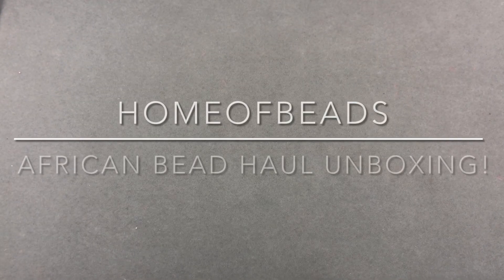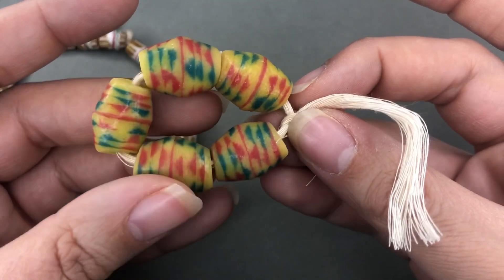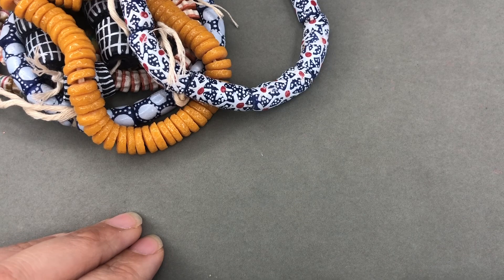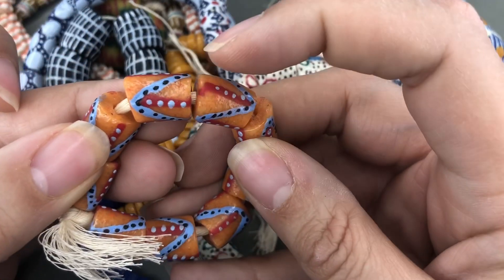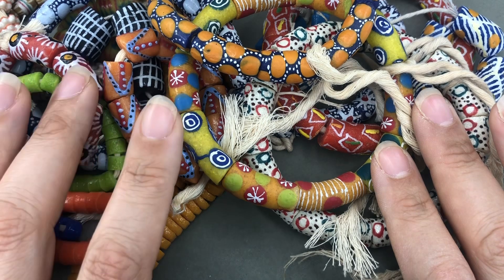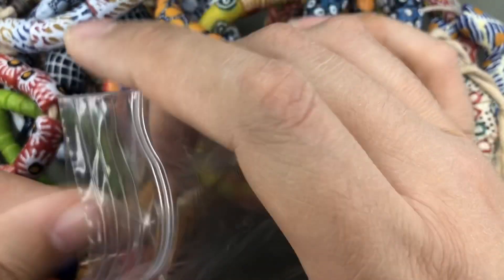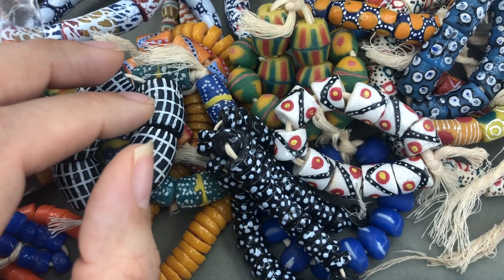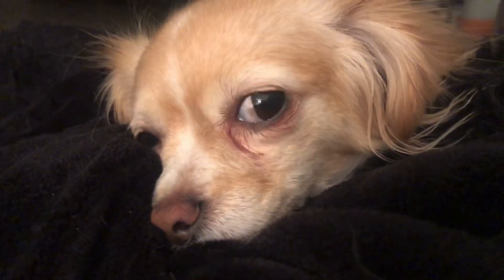homeofbeads African Bead Haul Unboxing!!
I'm completely blown away by this haul!  What is your favorite set? What would you make?

homeofbeads shop on Etsy